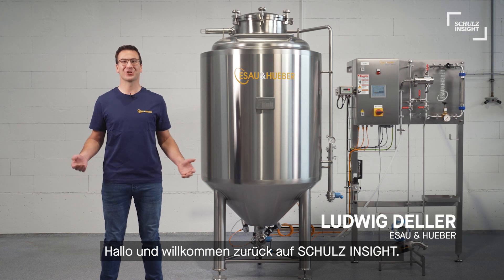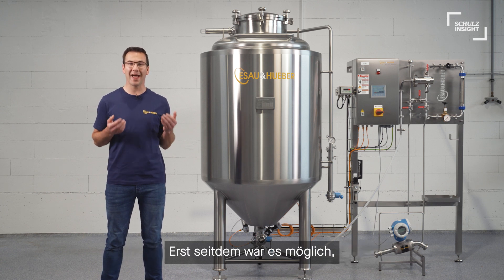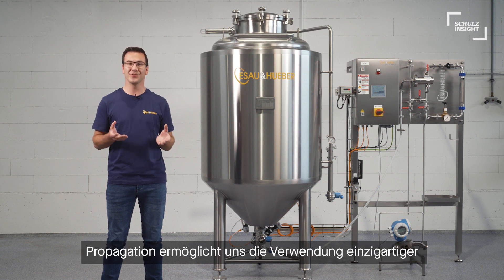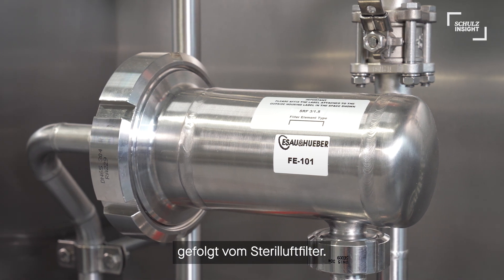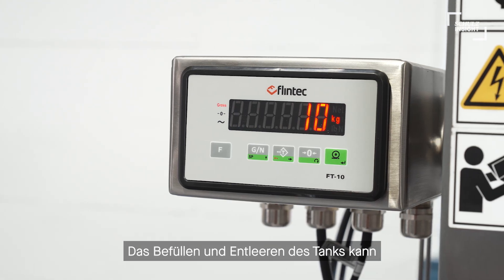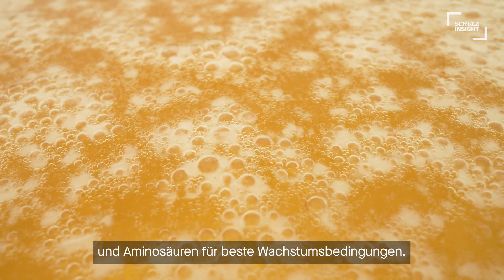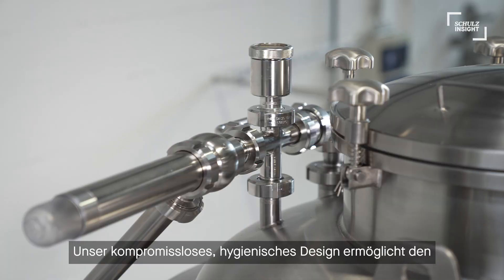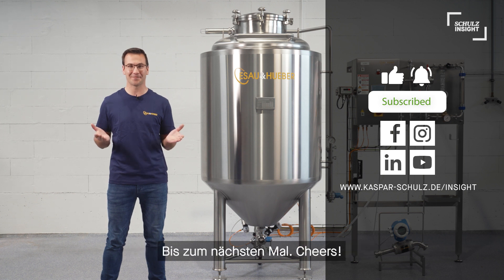SCHULZ INSIGHT - Yeast propagation with the Esau & Hueber Craft Prop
Yeast, the unsung hero of every single brewery, enhances flavor, fermentation, foam, and stability. But did you ever wonder about beer fermentation’s history? Learn how it all started with a pure lager culture, isolated in 1883, which revolutionized the brewing industry – the beginning of consistent and quality results.

Dive into the craft prop system of Esau & Hueber which is available in various sizes. Discover all benefits and achieve best yeast vitality and viability, setting the benchmark in brewing.

KASPAR SCHULZ is the oldest brewery manufacturer in the world and a family business in the 10th generation.
Based in Bamberg, Germany, and founded in 1677, SCHULZ produces everything the brewer's heart desires, from fully automated brewing systems, fermenting and storage tanks to malting systems and distilling equipment.
The entire range of products and services are individually crafted and implemented solely by SCHULZ employees, from the planning stages through routine maintenance. More than 1,000 customers in more than 70 countries, including pioneers such as Firestone Walker Brewing Co., Sierra Nevada Brewing Co. and Root Shoot Malting, have relied on our company's expertise obtained over three centuries.
Following our philosophy “Engineered to enjoy” SCHULZ stands for best results over the whole value chain from grain to glass. All from a single source!